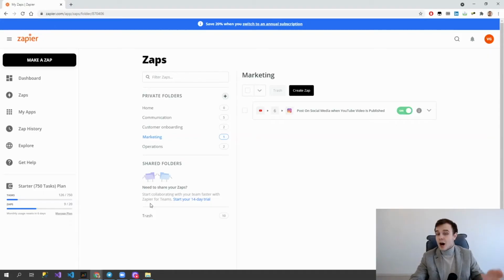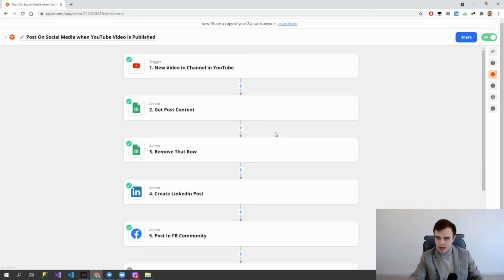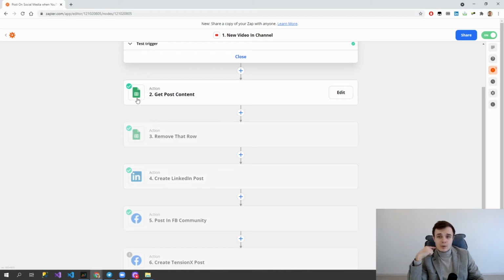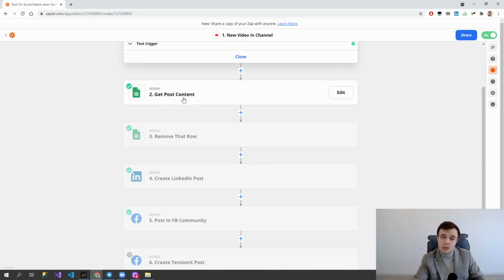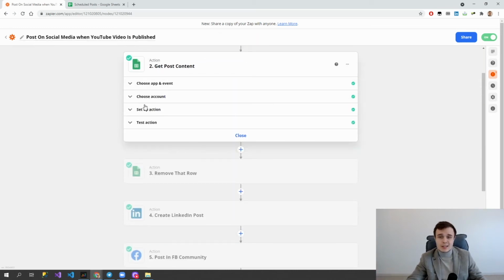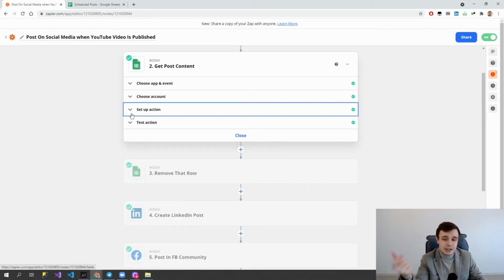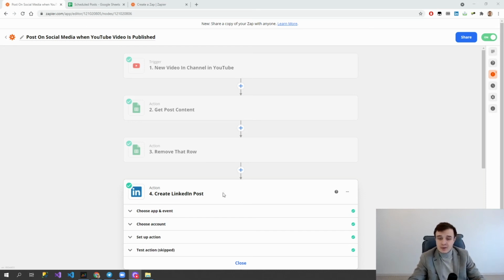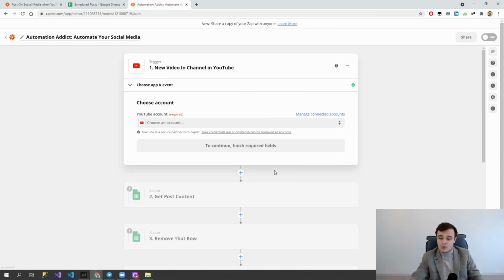Automation Addict S1E1: Automate Your Social Media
You should spent the least amount of time possible on routine tasks. With Automation Addict Series, you'll learn how to automate your day-to-day operations, eliminate waste and human error.

In this video, I'll share with you my setup for automating your social media posting!

Have ideas you want to discuss? Drop me a message on LinkedIn.